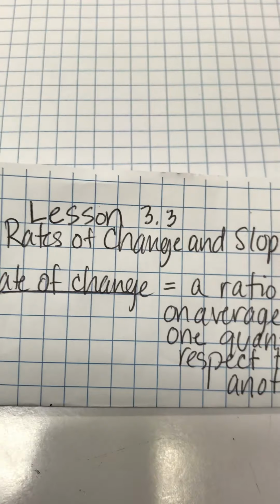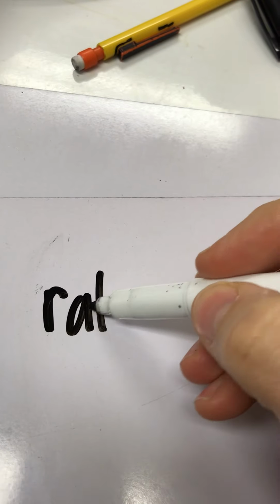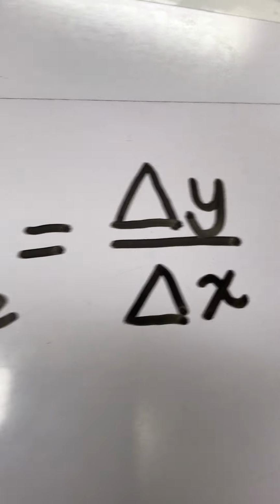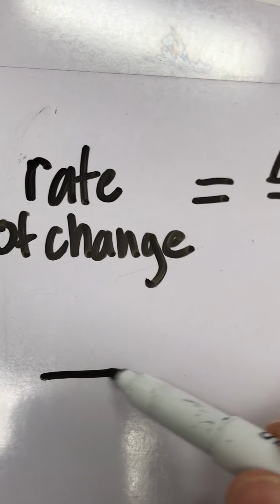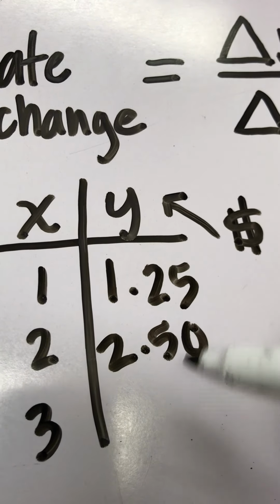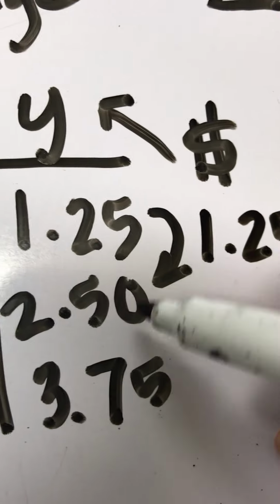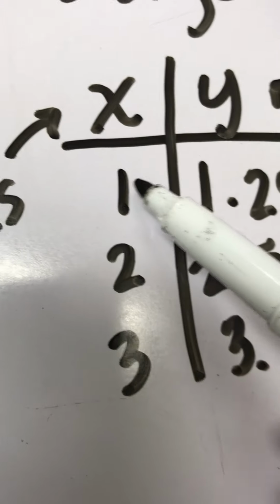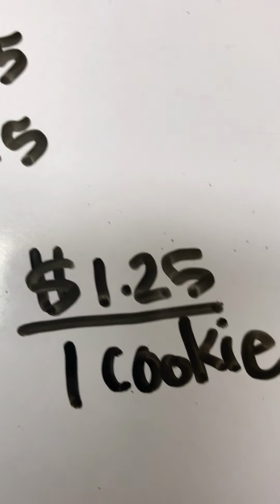Chap 3, Rate of Change